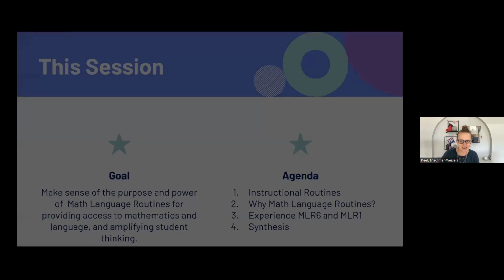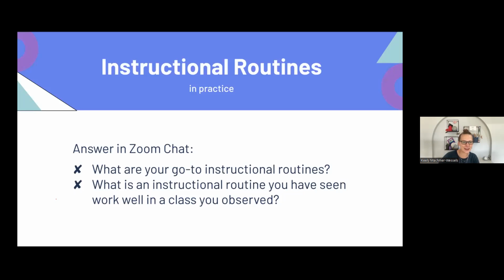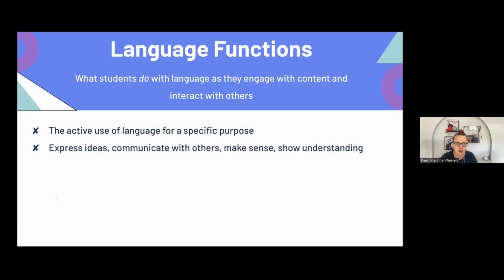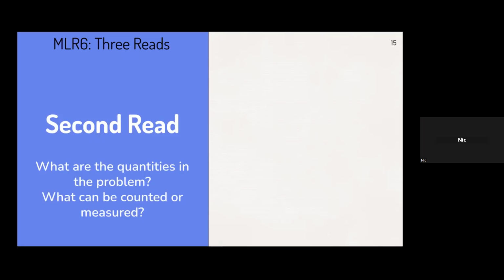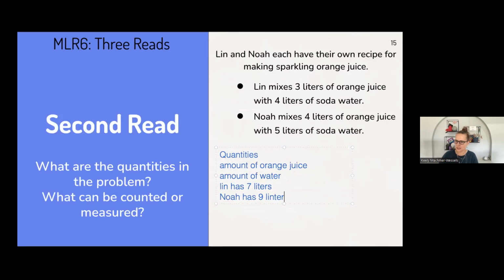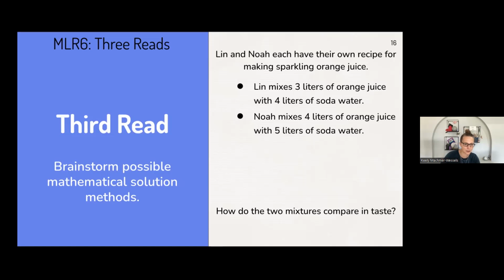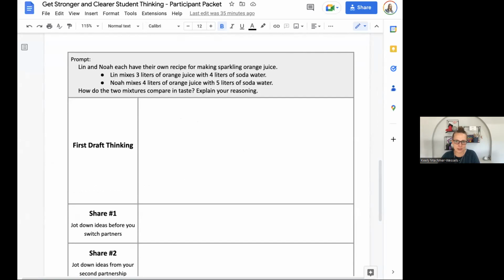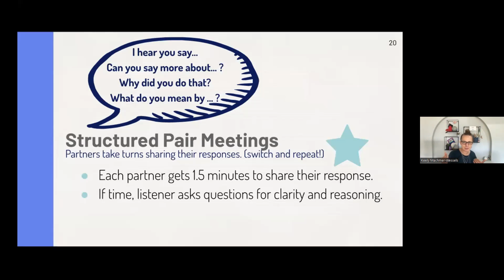Maths language routines Part 1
In this first part of Keel's session she introduces us to math s language routines that can be used everyday in the classroom.